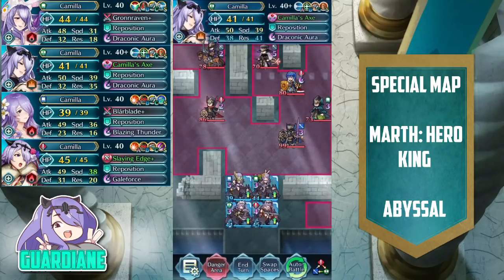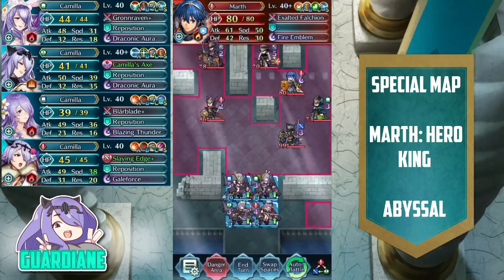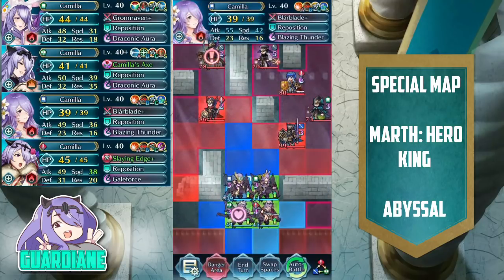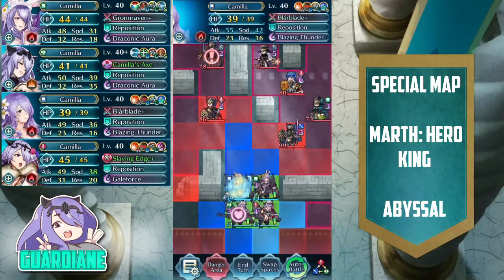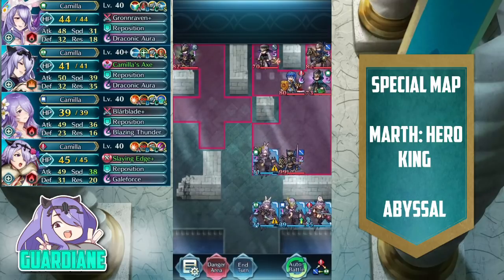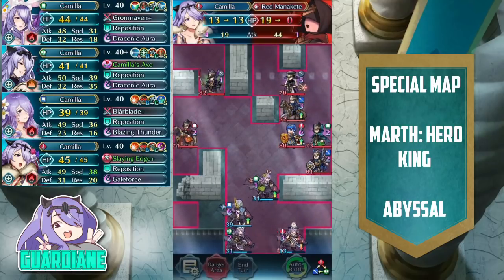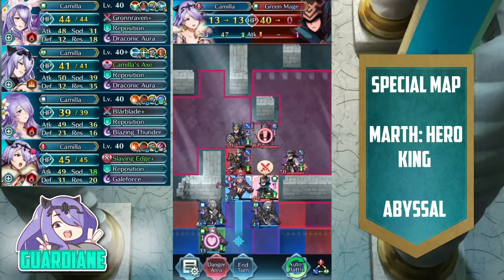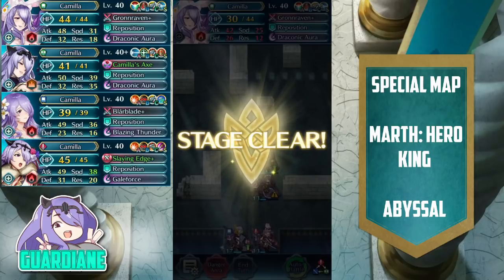Camilla Emblem vs. Abyssal Hero King Marth - Legendary Hero Battle [Fire Emblem Heroes]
Hero King Marth finally arrives in Fire Emblem Heroes with his very own Legendary Hero Battle Special Map and an all new Abyssal difficulty!  Let's take on this powerful challenge with Camilla Emblem!  We break down the map for you and provide some helpful tips for your own clear.

Commentary run with map breakdown begins at 5:55

Huge thanks to CrackPebbles for his amazing work on the thumbnail, inlay, logo, and outro: